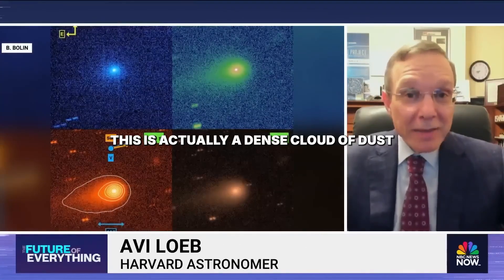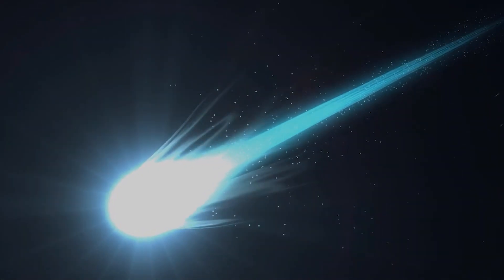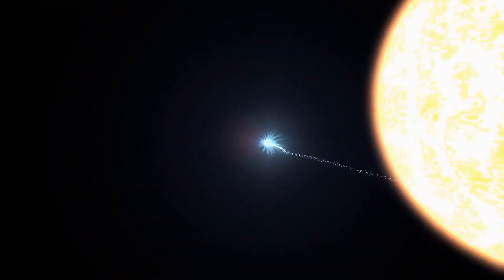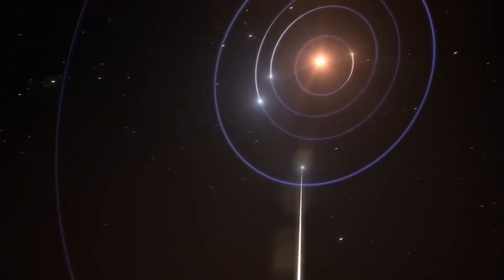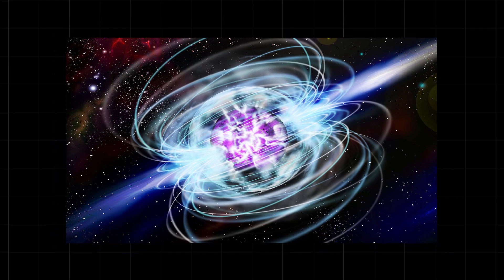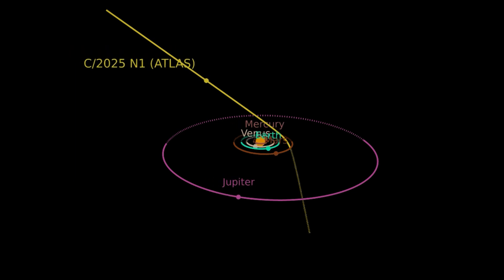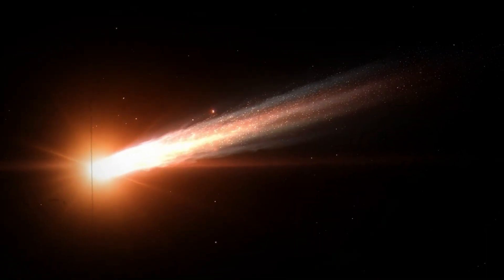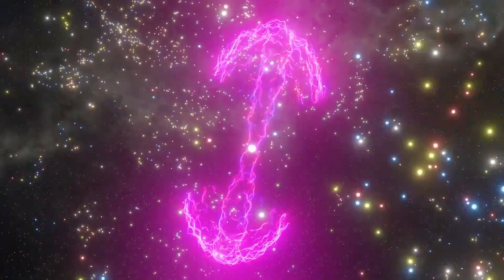Scientists Say 3I/ATLAS Holds the Secrets of Alien Solar Systems!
A mysterious visitor from another star has left astronomers speechless. Known as 3I/ATLAS, this interstellar object carries a chemical fingerprint unlike anything in our solar system — pure nickel without iron, strange polarization, and an eerie composition of carbon dioxide ice. Its bizarre chemistry suggests it was born in a place of unimaginable cosmic violence, possibly from a kilonova or supernova near the galactic core.

But here’s the twist — its trajectory and chemical mix are so unnatural that some scientists wonder if it could be something else entirely… maybe even a message from an advanced civilization.

Is 3I/ATLAS just a cosmic accident… or a warning from the stars? 🌠

🔭 In this video, we’ll explore:

The bizarre chemistry of 3I/ATLAS

Why its birthplace may have been a galactic war zone

The shocking trajectory that defies coincidence

Whether this could be natural… or artificial

👽 Are we looking at an alien messenger… or just the ghosts of dead stars?